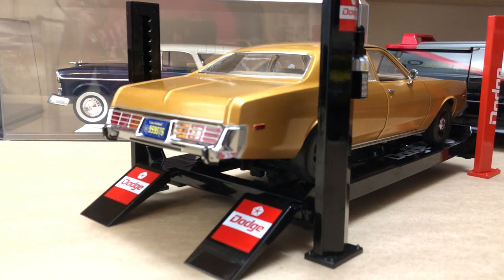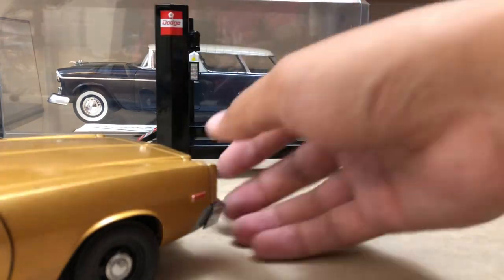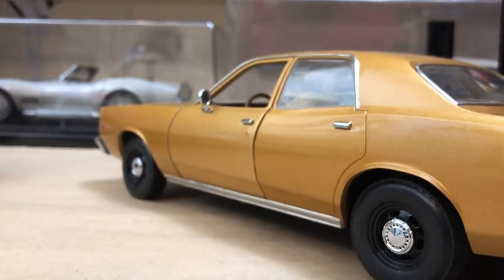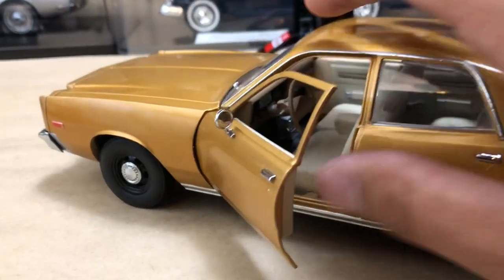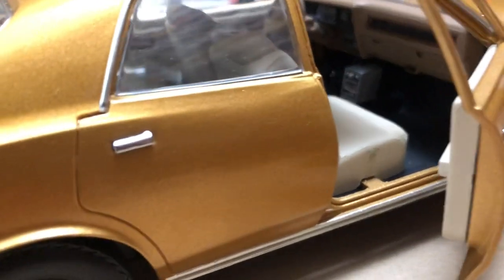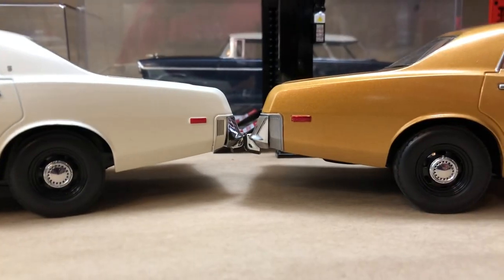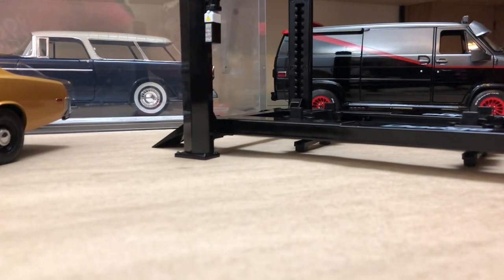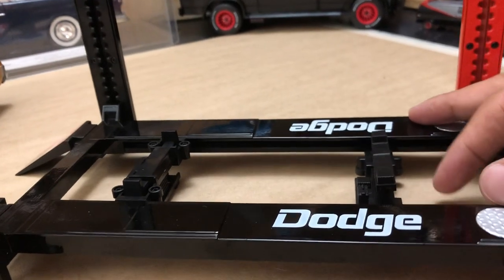Project ‘77 Dodge Monaco Finished! And Greenlight 1:18 4 Post Lift PT 2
Project ‘77 Monaco Finished! And Review of Greenlight 1/18 4 Post Lift!
Thank you to my viewers and subscribers for watching I appreciate it!
I took an extra Monaco and made one I would
Want!